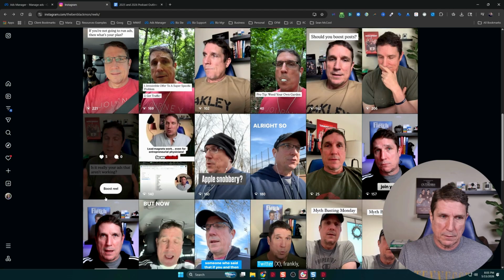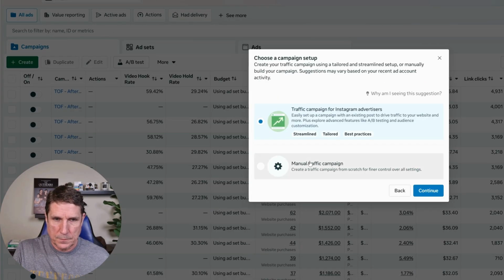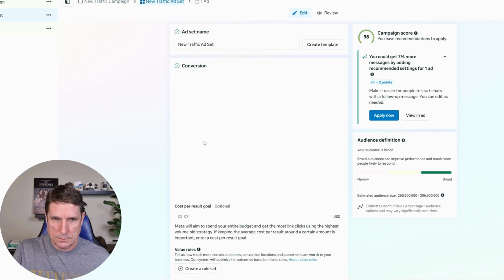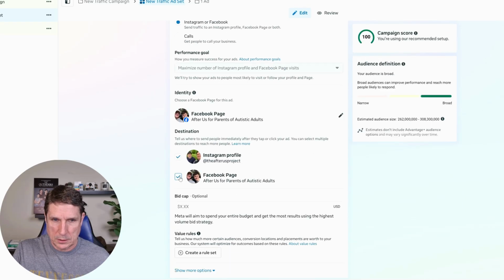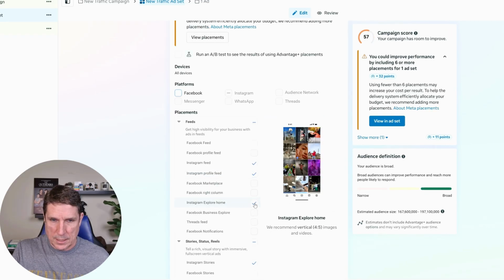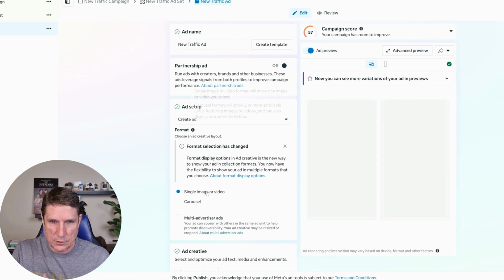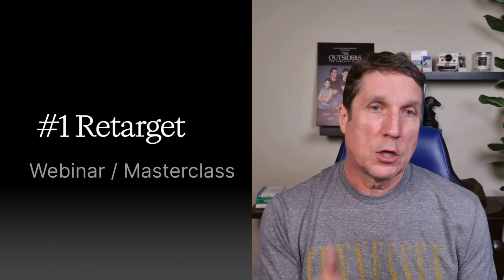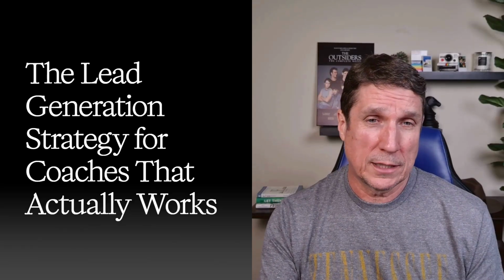Instagram Ads Not Working? 3 Reasons Why & How to Fix Them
Most coaches who've tried Instagram ads and failed made the same three mistakes. Wrong tool. Wrong traffic temperature. Wrong targeting. All three are fixable.

In this episode I break down the exact three layer Instagram ad system I use for coaches in 2026 — follower ads, the right retargeting paths, and the one setup rule that most coaches skip that's sending their budget to the wrong platform entirely.

► Still guessing with ads? Let's Talk
► Need an ad framework you can implement without hiring an agency?
► Stop Running Your Business Like A Doom Scroller – Brutal Truth Marketing Digest

You've got the system. Now see how the webinar funnel fits inside it.